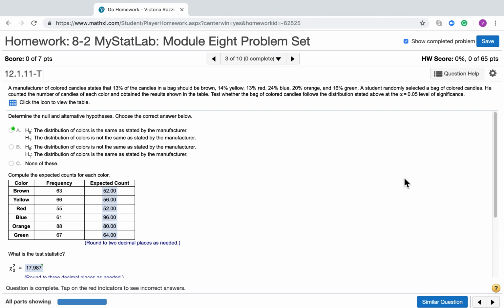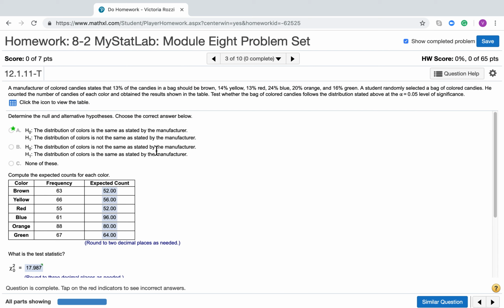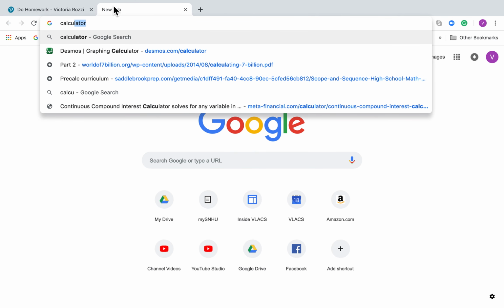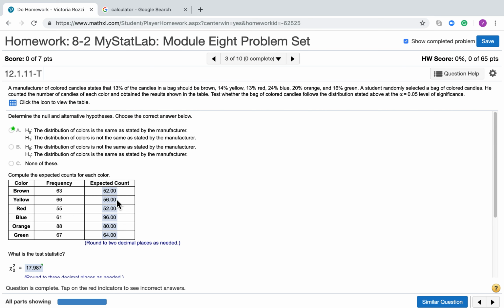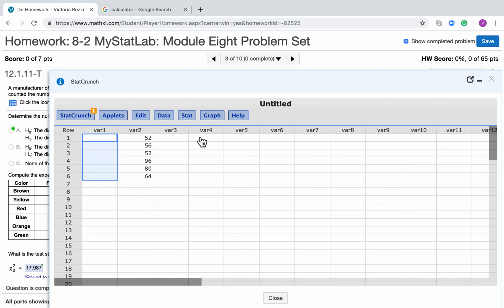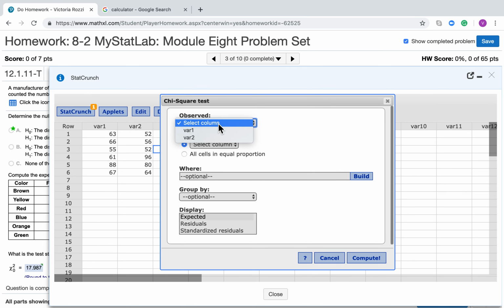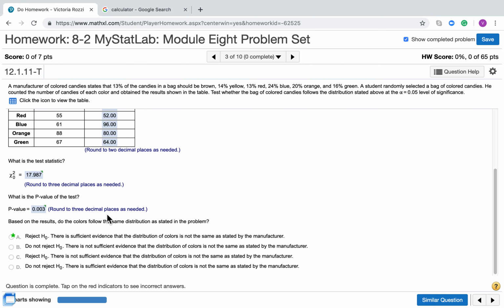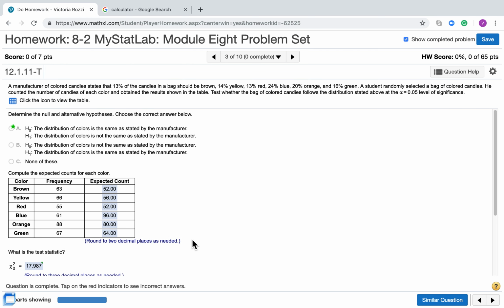12 1 11T